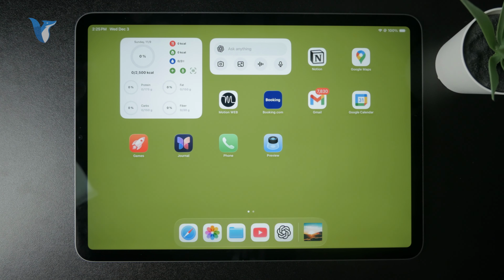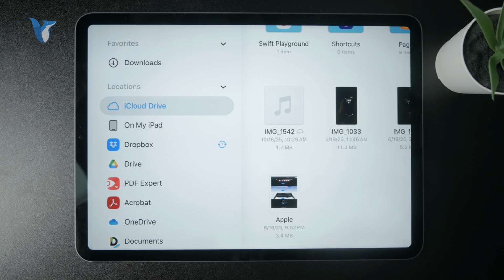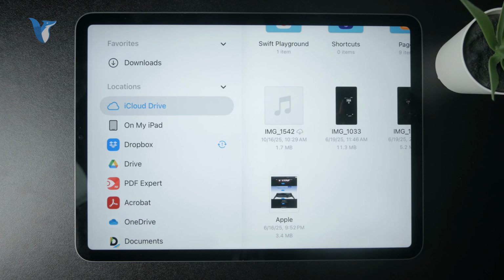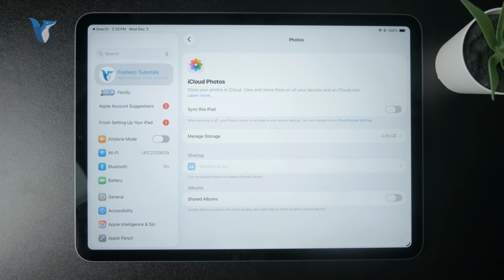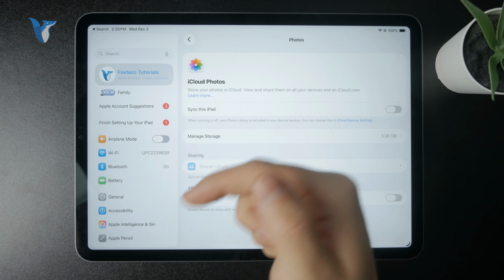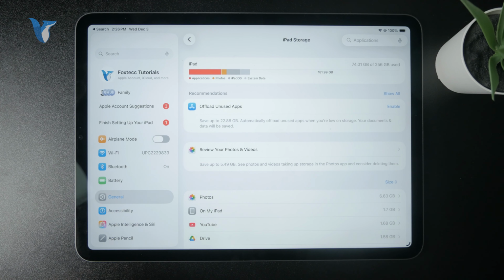How to Access All Files on iPad (tutorial)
Discover how to access all your files on an iPad using the built-in Files app and connected cloud services. This tutorial shows you how to browse, manage, and organize documents, downloads, and external storage all in one place.